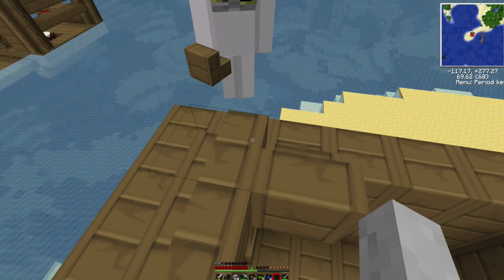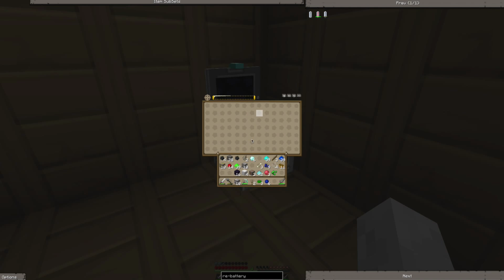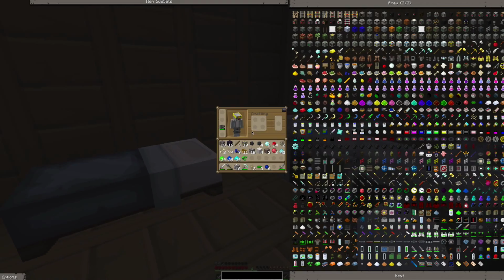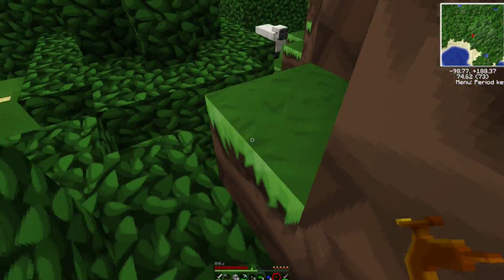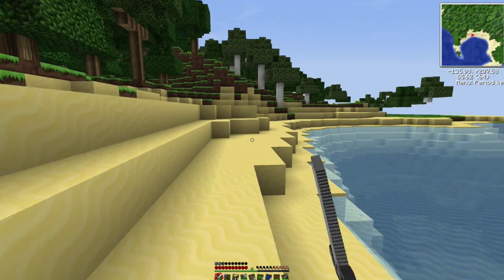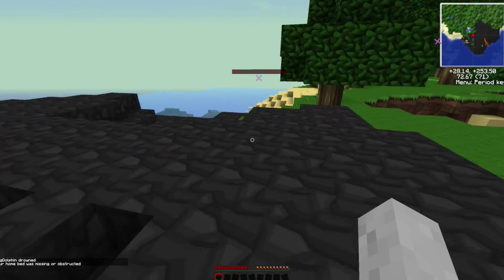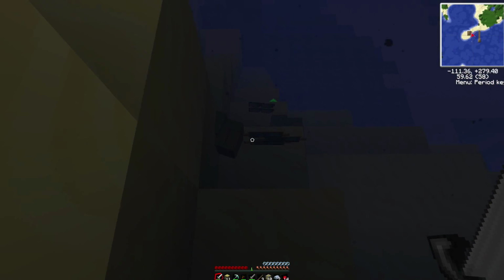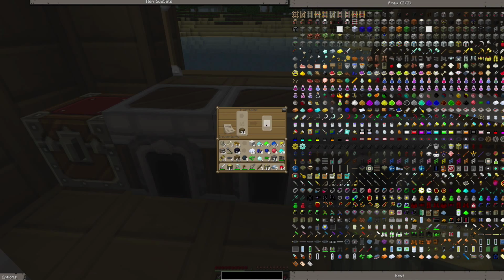Tekkit with Gabe! Episode 5 : Bat box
A box of bats??? Naw, it's just a box of energy

it would be much appreciated :).